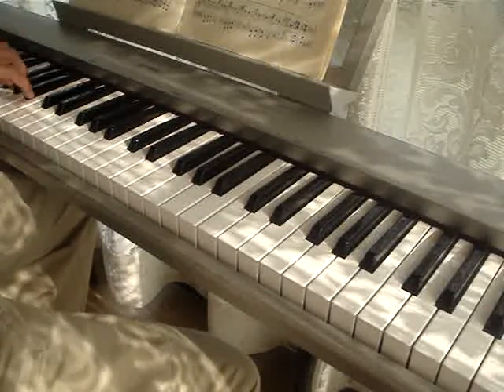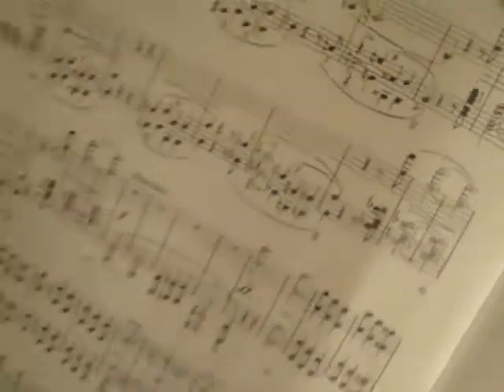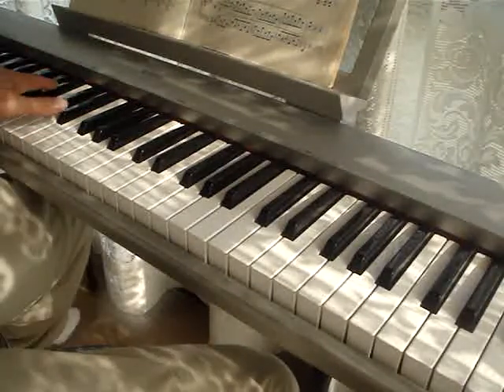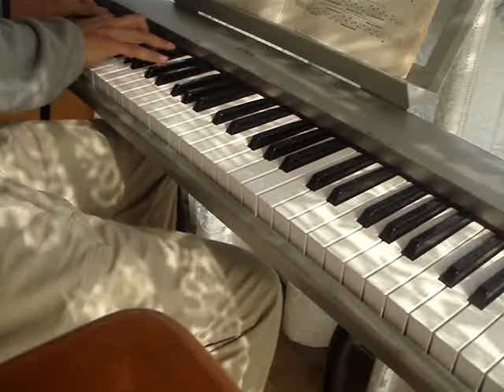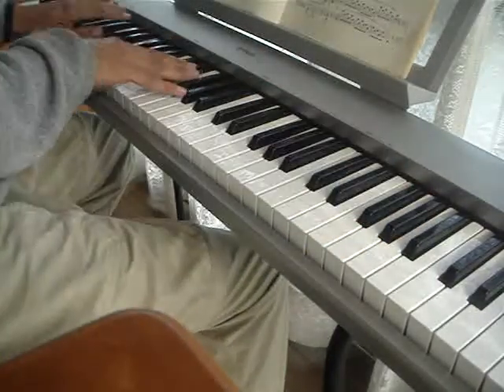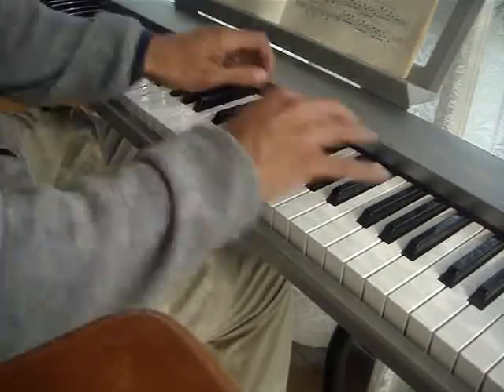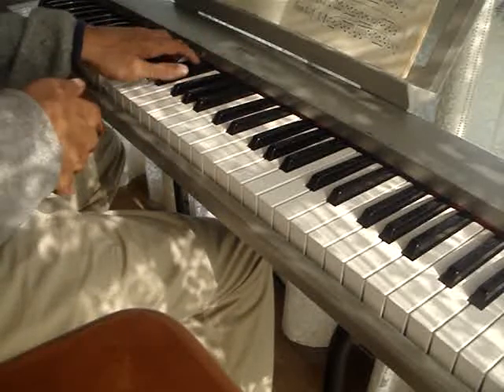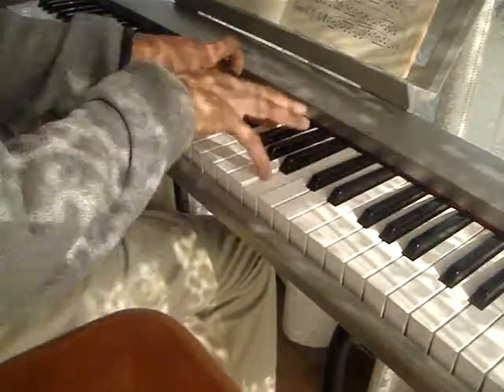scare ZO! a wor kin pro gress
this is on my new practise piano
i will re-record this on my piano or a better instrument
and fix the parts i don't know so well yet.
hope you enjoy some of this.

cheers from japan,
eLi, piaNOwarTist